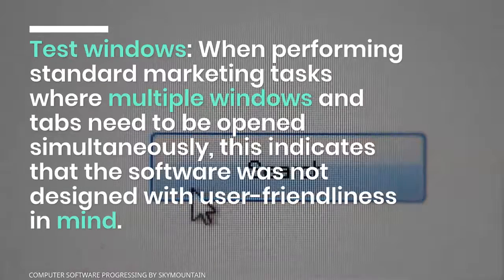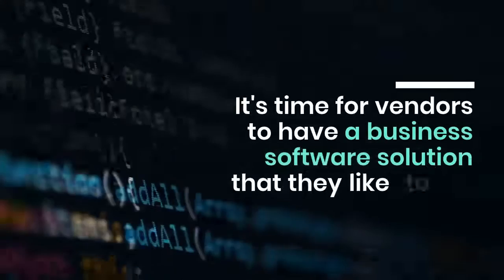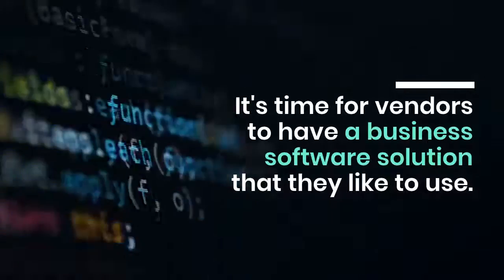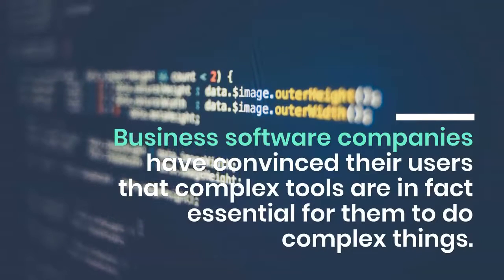Deserve Enterprise Software - Speed testing - business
Speed testing - business software should significantly reduce the time it takes suppliers to perform important tasks, such as developing an email campaign and producing a report. What have business software vendors done? In short, they have not adapted to the needs of the modern marketing team, which has undergone a major transformation over the past decade. Software DeserveEnterpriseSoftware Social Media Marketing